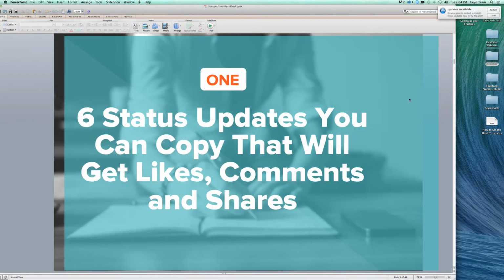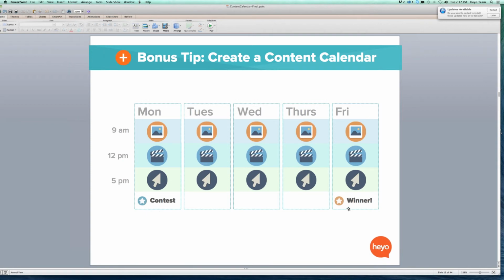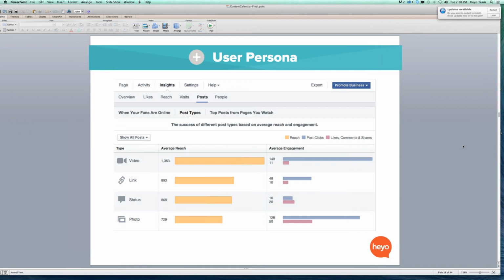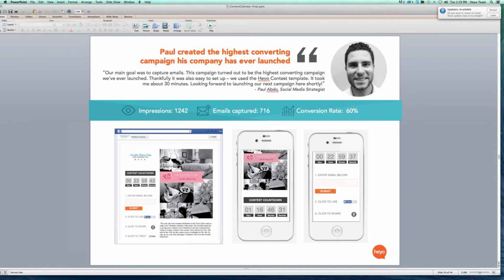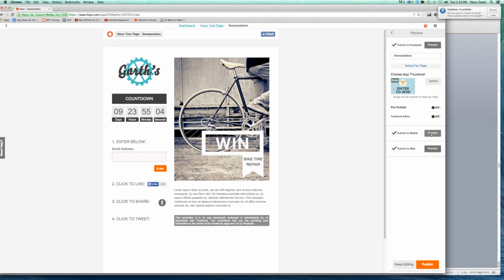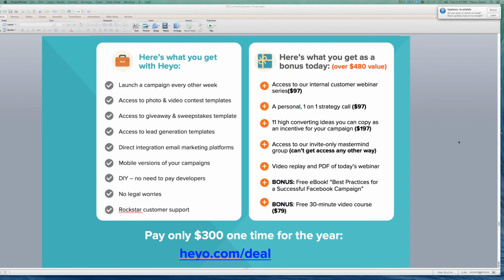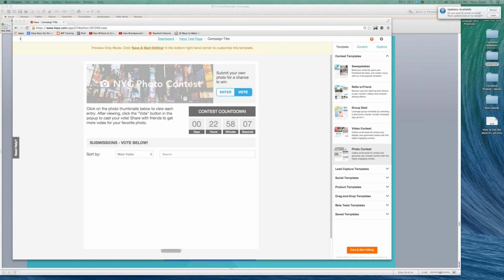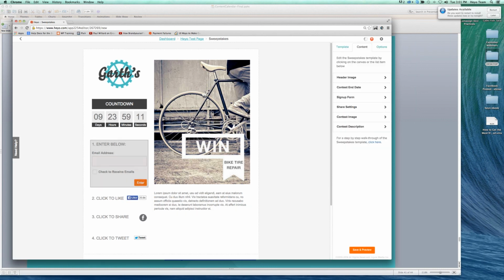Content Marketing Plan to Reach All of Your Followers - 5/5/2015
If you're reading this, you're likely interested in getting more engagement, capturing more emails, and driving more sales from Facebook.

Here is a taste of what you'll get on this webinar:
- 6 status updates you can copy that will get likes, comments and shares
- The quick way to use content to double your email list
- 3 secret variables you need to understand to decide what times to post

Register below to learn how to immediately improve your Facebook campaign conversion rates by 10%. I'll see you live!

- Jay M. Tucker, Lead Strategist, Heyo